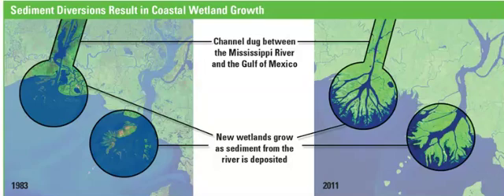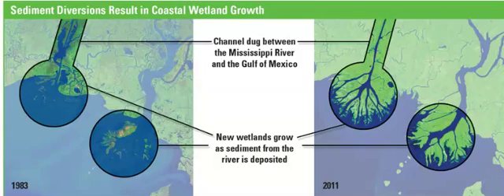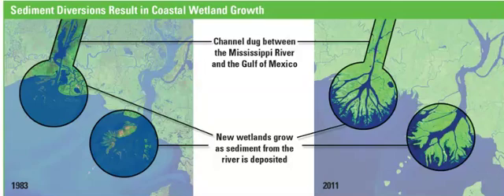TCI Page 44